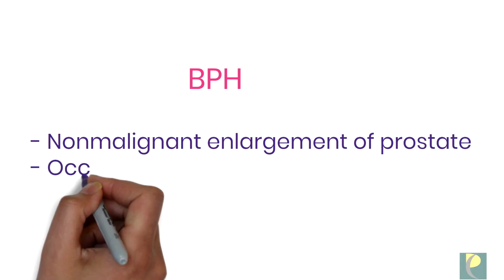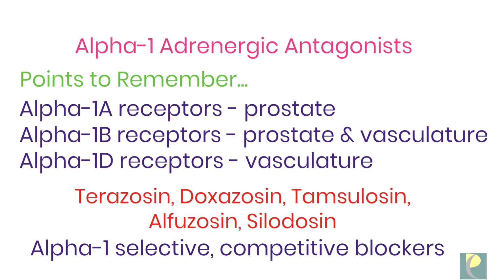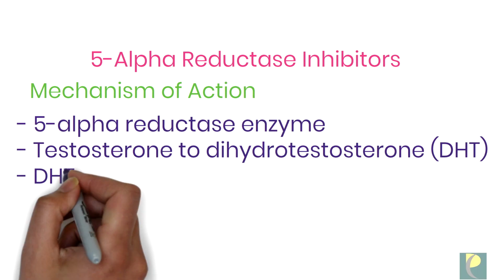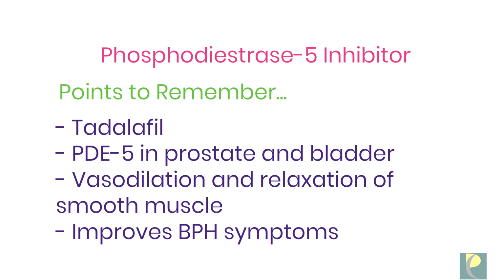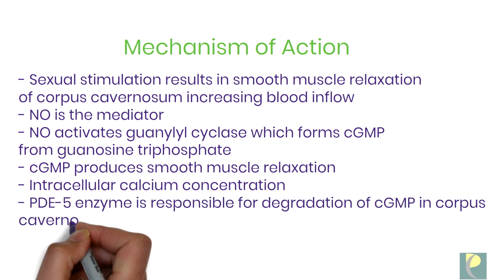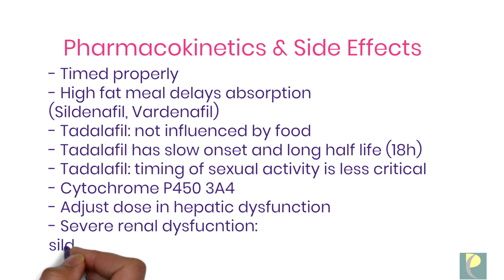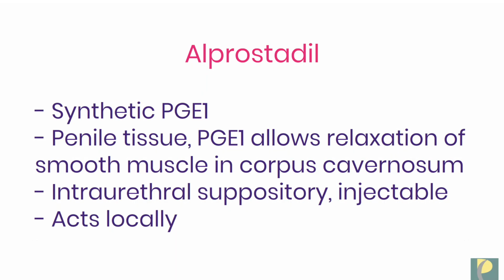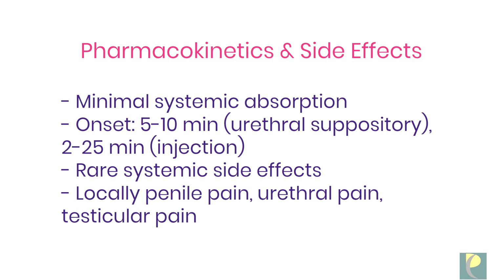Pharmacology: Drugs to Treat Urologic Disorders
This video contains quick notes on Drugs to treat Benign Prostatic Hyperplasia and Erectile Dysfunction:
Drugs include:
- Alpha-1 adrenergic antagonist
- 5-alpha reductase inhibitors
- Phosphodiestrase-5 inhibitor
- Alprostadil

Watch other videos on PharmCept to help yourself excel in the field of healthcare.